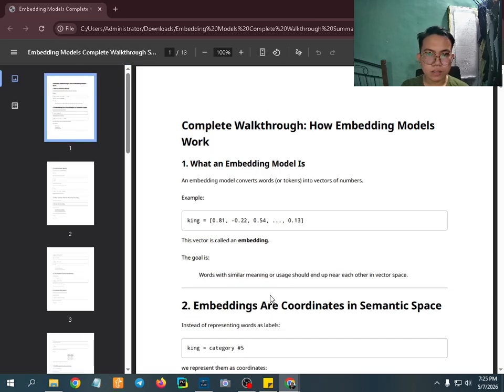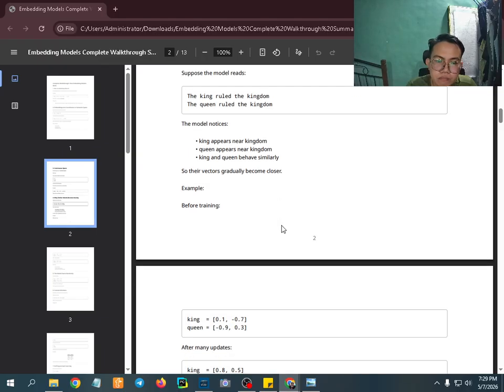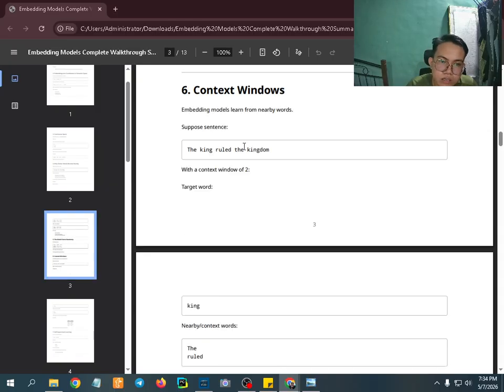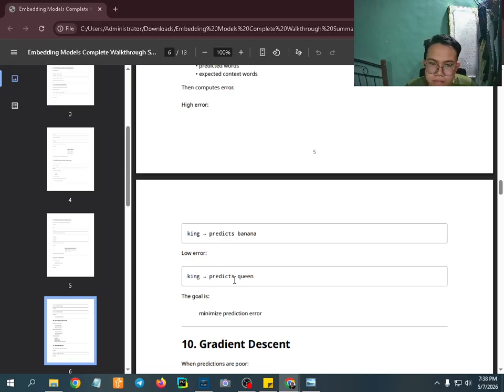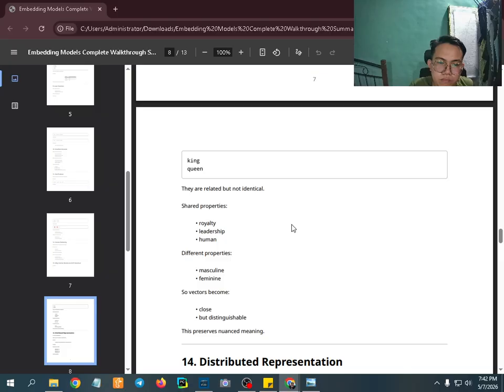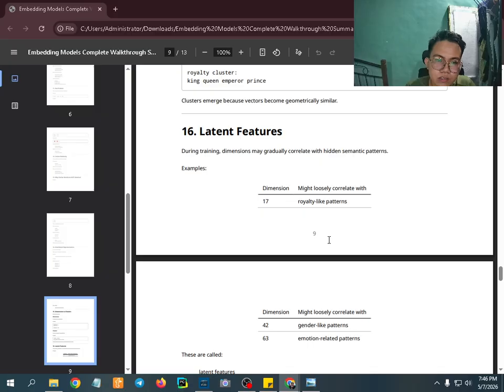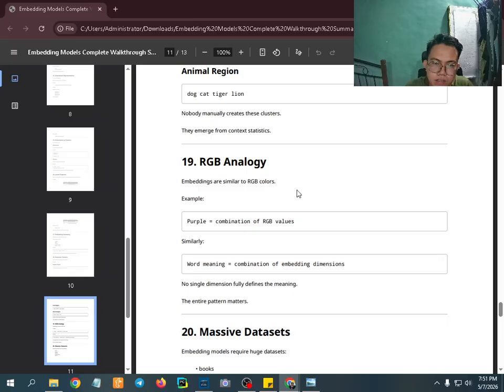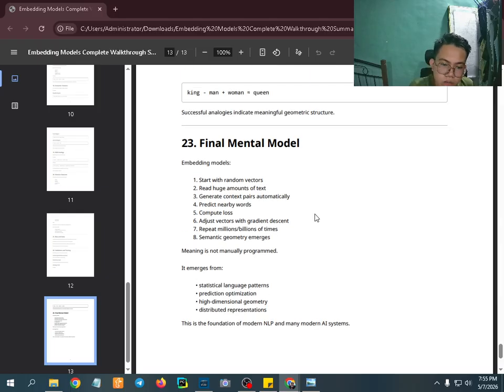My NLP Embedding Model Notes: How It Captures Semantic and Contextual Relationships Between Words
How does an embedding model work?
How does it capture nearby words from a sentence?
How do word vector values change during training?
What is the meaning of vector dimensions?
How are semantic word regions or clusters formed?